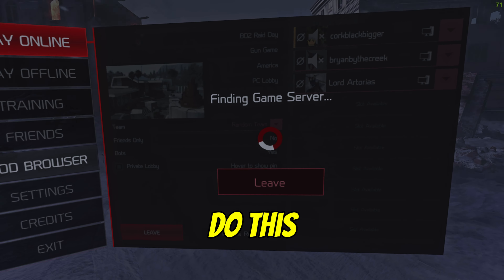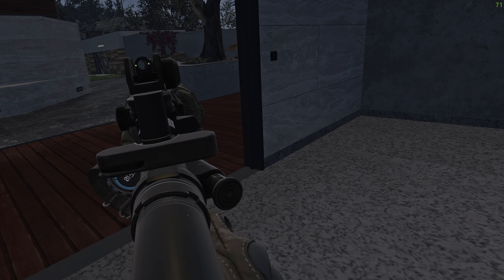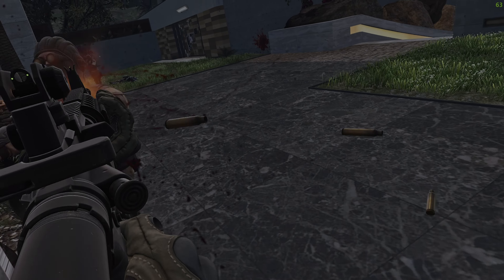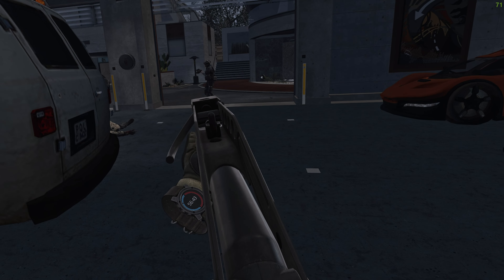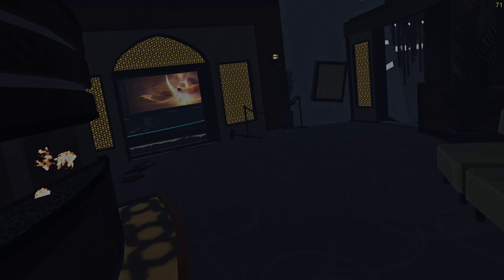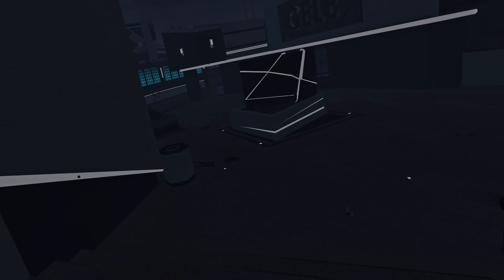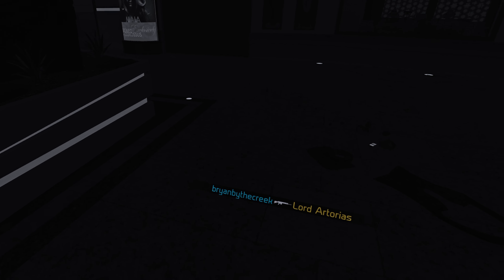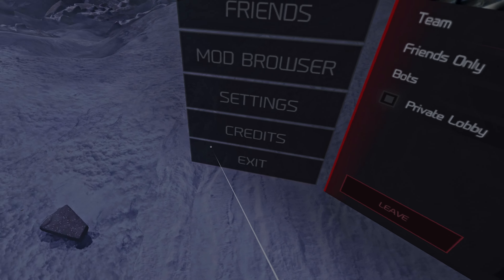Pavlov with friends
This was my first time using VR. I don't care much about everything VR, but I have always liked guns. Pavlov really goes in-depth with guns and pays a lot of attention to their real-life respective counterparts. I'm a huge gun nerd, so being able to reload and shoot guns in VR like that is a pretty nice treat. Of course, I could always shoot them in real life, but that's more difficult. That costs a pretty penny, money I don't have. I didn't even buy this VR headset. Bryan bought it a while ago and just upgraded to a Valve Index, so he gave the Quest 2 to me. Pavlov also has a lot of fun party game modes that remind me of old Cod. This game is genuinely fun to play. It's a nice breath of fresh air. I definitely want to upload more of it! I try to balance serious content and funny stuff. I'm not always in the mood to try hard, so it's nice to play games casually sometimes. I know uploading both will help provide a variety of content. I aim to please. I want your feedback!